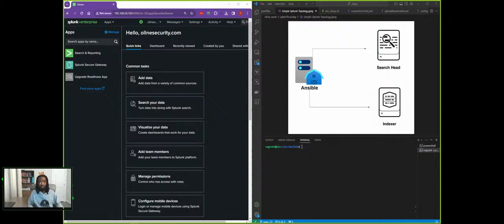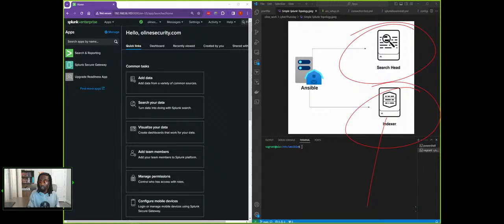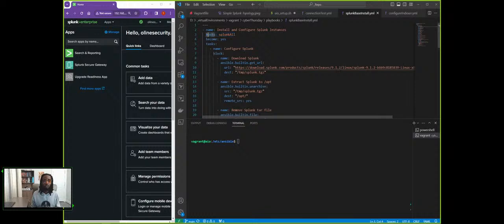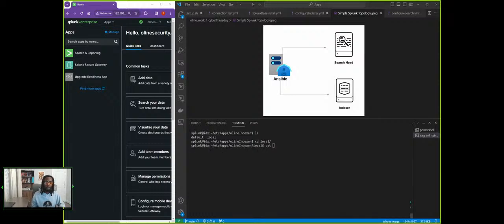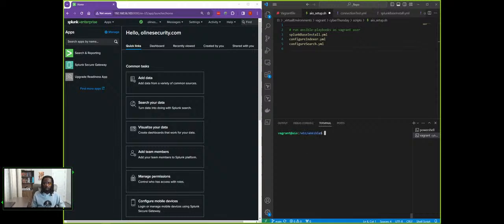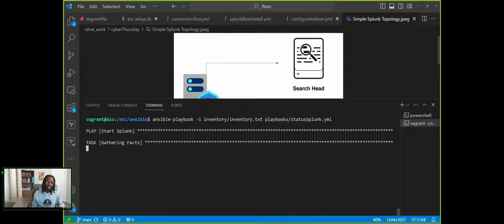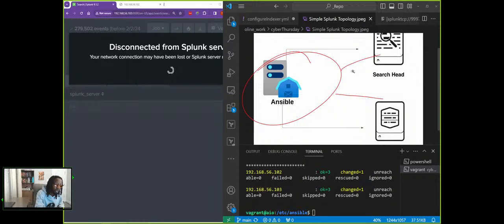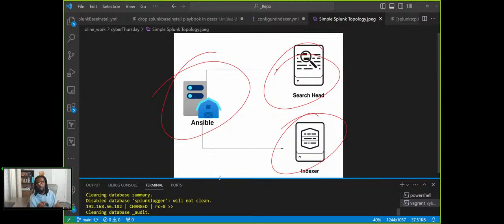Cyber Thursday - How to Configure Splunk Using Ansible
🔥 Get ready for an action-packed Cyber Thursday! 🌐 This week, we're diving deep into Ansible as we download, install, and configure Splunk across multiple machines. 💻 Last time, we used a playbook to target one system, but this time, we're taking it up a notch! Join us as we configure multiple systems from one Ansible server. 🚀 Don't miss this advanced session – mark your calendars now!

📌 What to Expect:

Download/Install Splunk w/ Ansible
Configure Splunk Indexer and Splunk Search Head
Validate Splunk Install
Live Q&A to address your queries

💡 Don't miss out on this opportunity to boost your automation game. Mark your calendars for February 1st, 2024, and join us for a knowledge-packed session on Ansible!

🔗 Save your spot and set a reminder